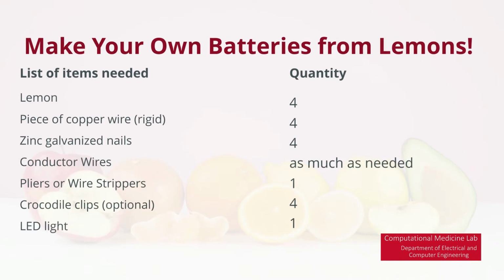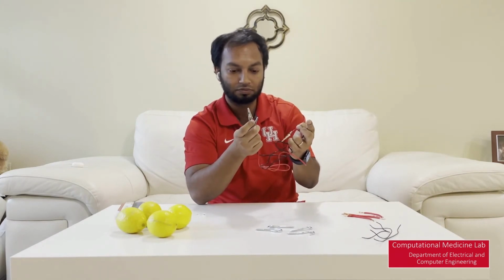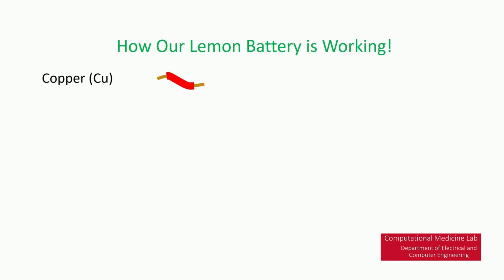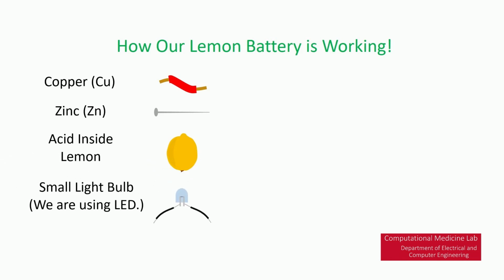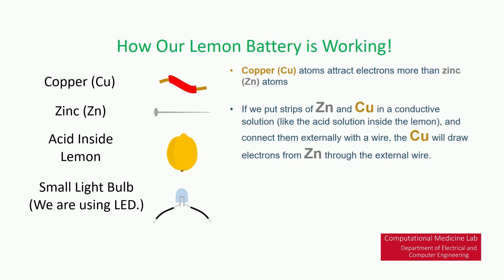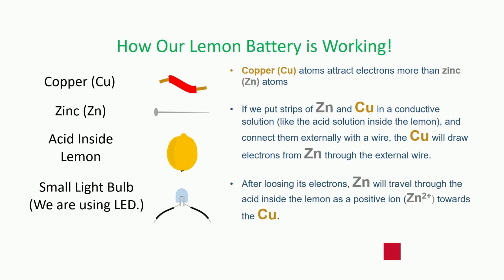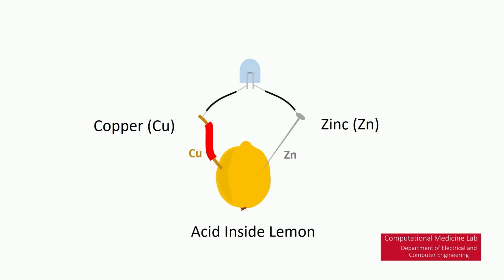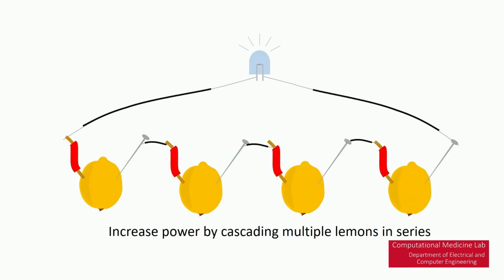Fun With Freezing Water + BONUS VIDEO: Making a Lemon Battery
THEME: Water & Fluids

Girls Engineering the Future brings together female STEM (science, technology, engineering and math) enthusiasts in grades 4 – 8 to engage in hands-on activities and learning presented by University of Houston Cullen College of Engineering professors and students. All students participating in the event will learn about different STEM fields and concepts while engaging virtually with current Cullen College students and faculty.